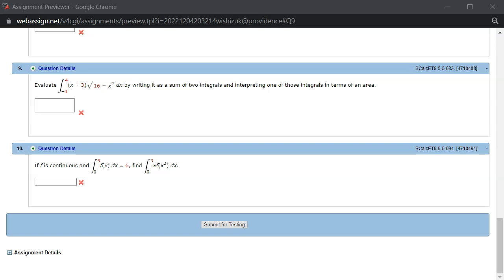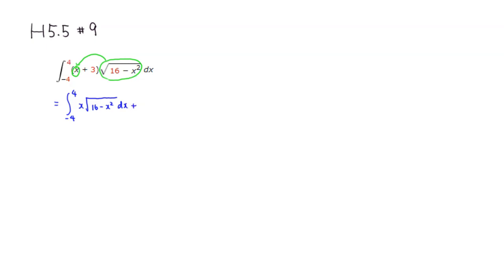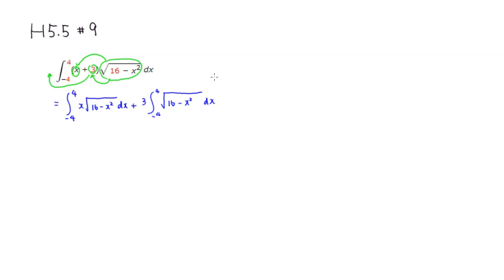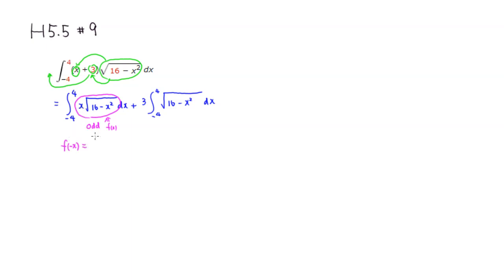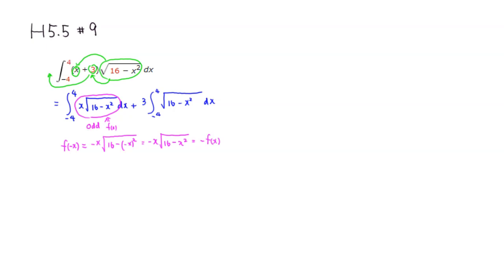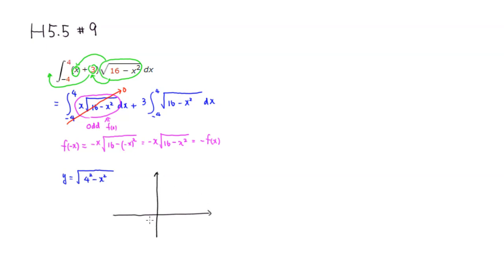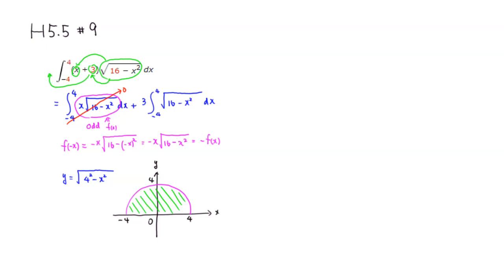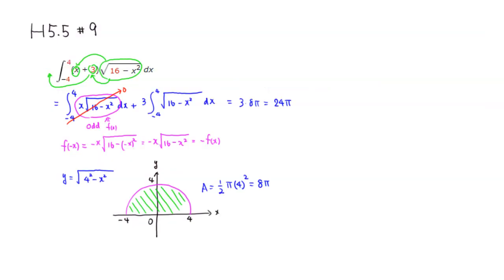Evaluating a Definite Integral by Interpreting as Area - MTH 131 H5.5 #9 (Fall 2022)